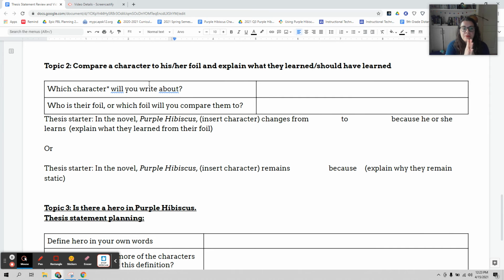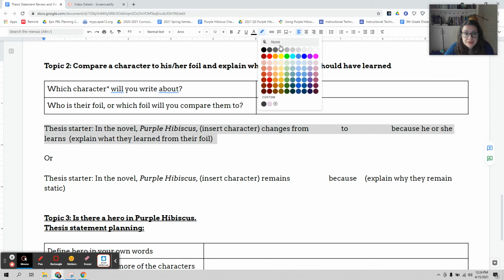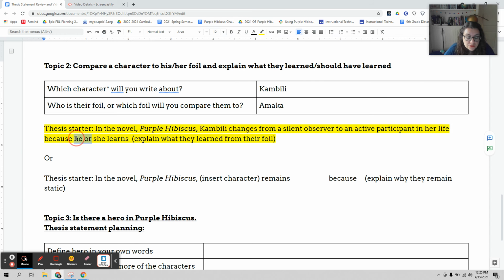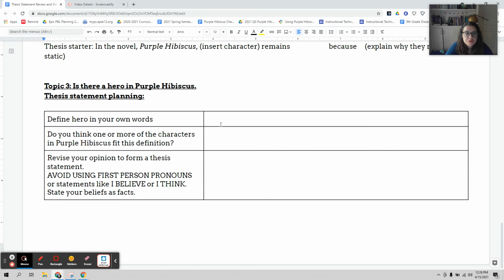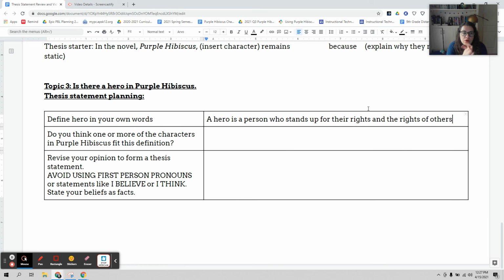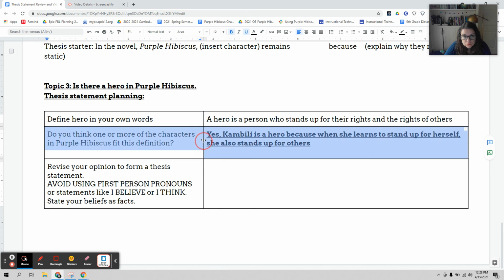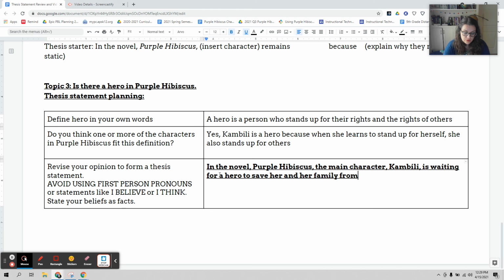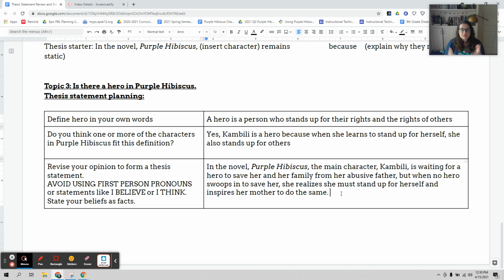Topics 2 and 3 thesis examples